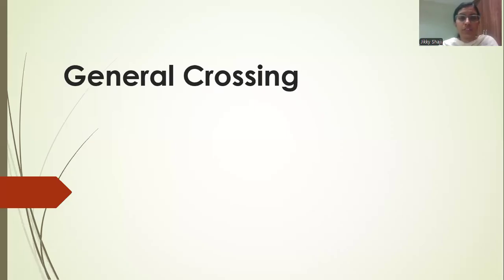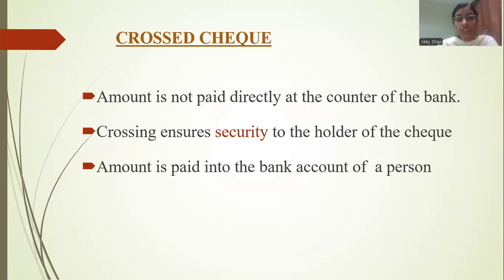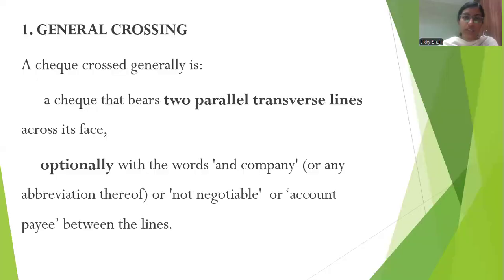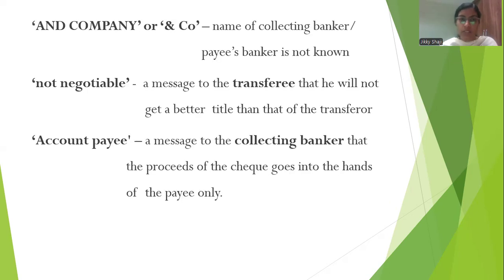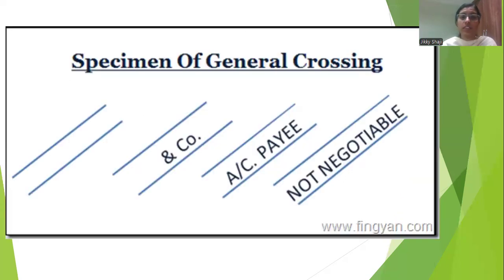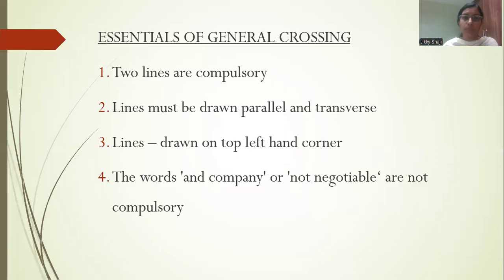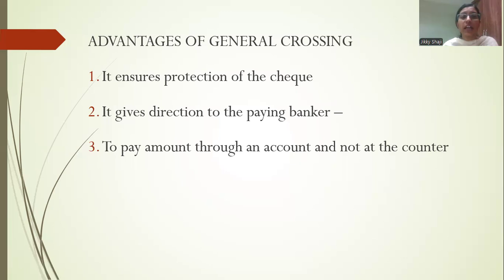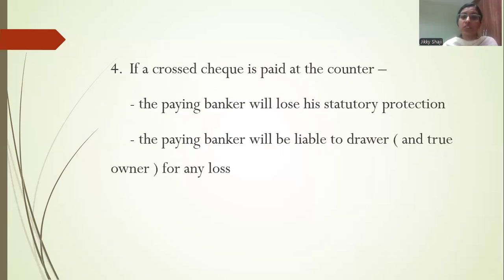Crossing of cheque